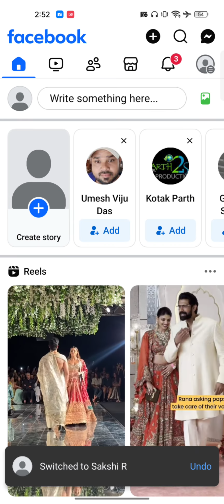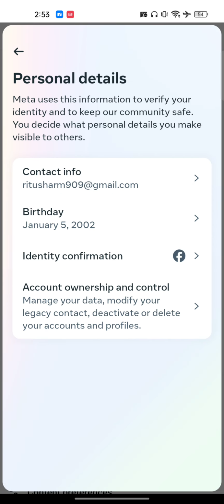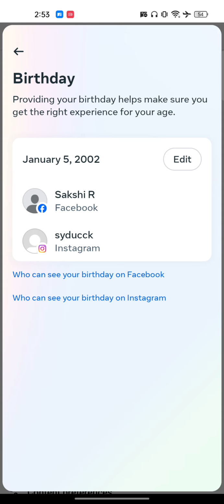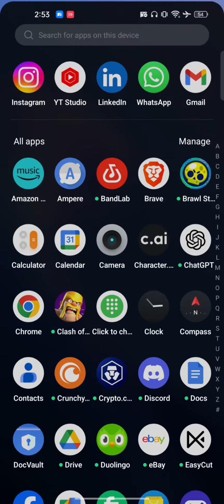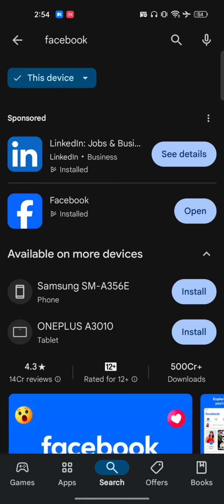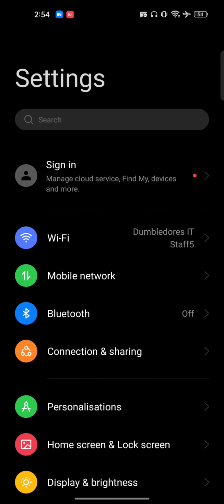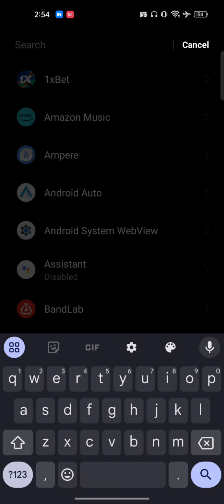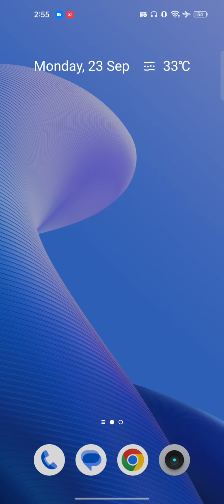How to Fix Facebook Marketplace Isn't Available to You [SOLVED 100%]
If you are looking for a video about how to fix facebook marketplace isn't available to you, we're going to show you how to fix facebook marketplace isn't available to you. This is useful if you want to know how to fix facebook marketplace isn't available to you. You will learn how to fix facebook marketplace isn't available to you. That's easy and simple to do from your phone, laptop, or PC.